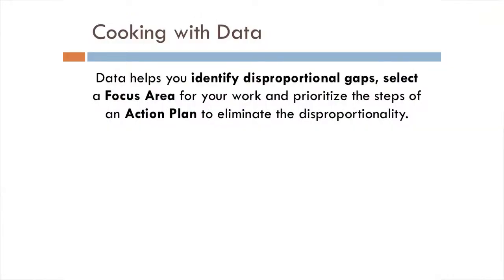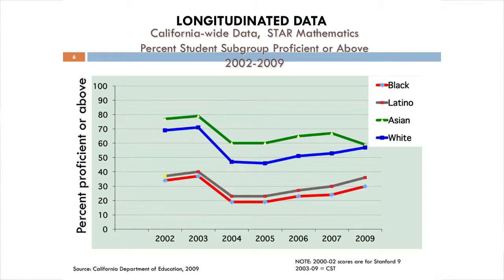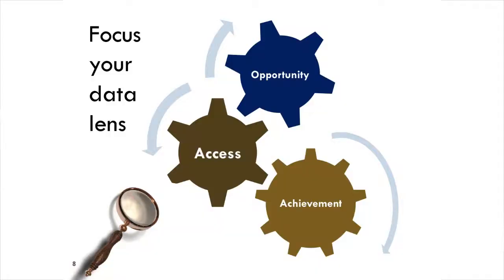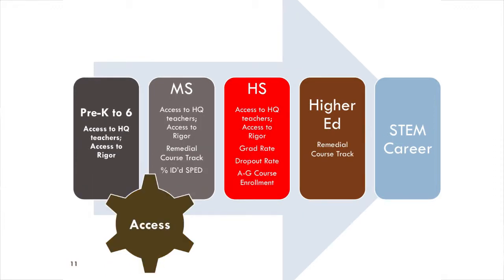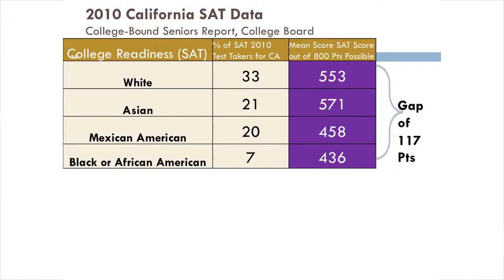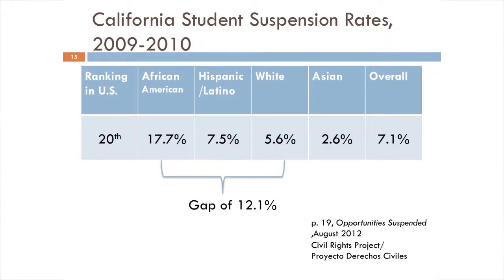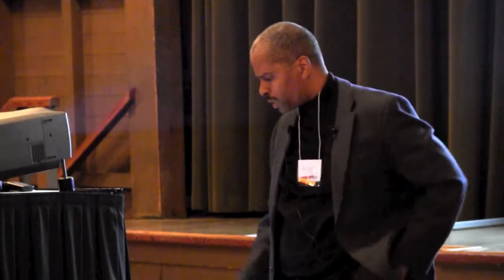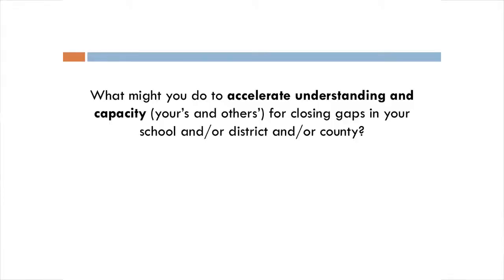Cooking with Data for Access and Equity: Kyndall Brown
Kyndall Brown gives a talk called "Cooking with Data for Access and Equity " at the Math Forum and CMC Ignite event at the 2013 CMC-North conference in Asilomar. @uclagseis